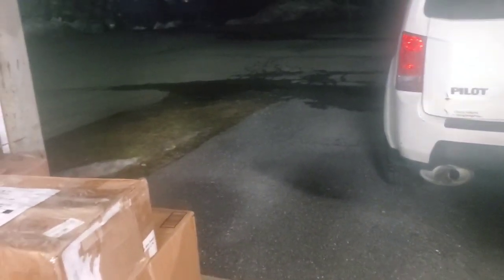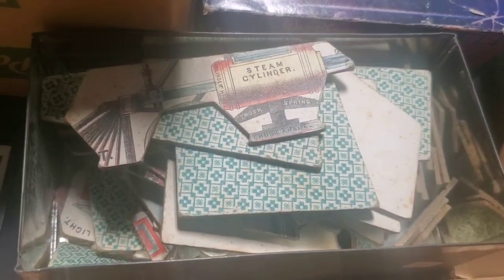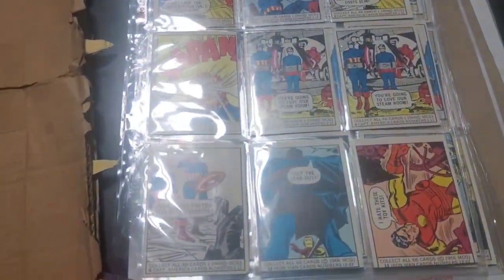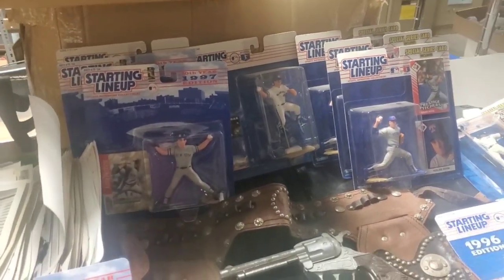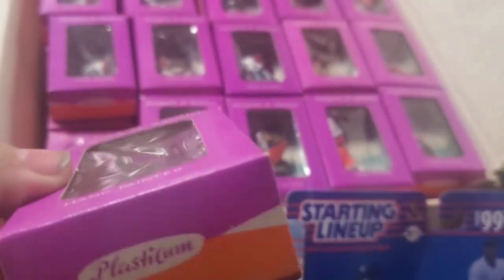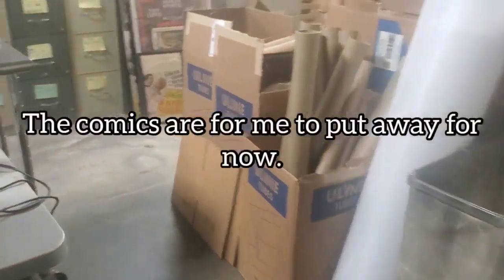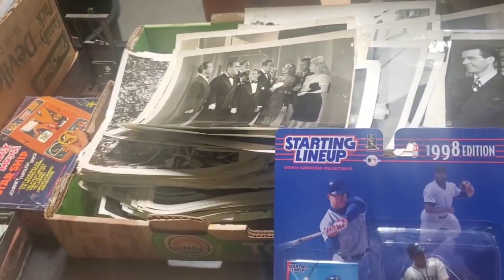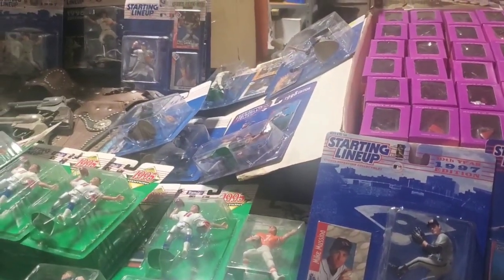Wholesale flip it to you deal. What I bought yesterday for sale today. toys, postcards, photos +++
This deal has been Sold..

Ok so this is what I bought yesterday for right around 3k in expense including my comics. I am making the entire deal available for $3500 shipped but it does not include the comics I am keeping those for me.

This is a very limited time deal as I plan to start auctioning some of these treasures in tomorrow's auction at 1-4pm Est if it doesn't sell before that time.